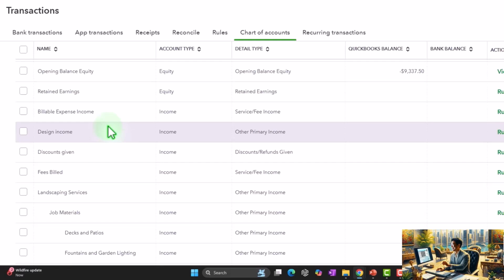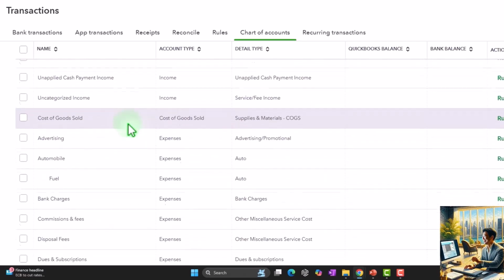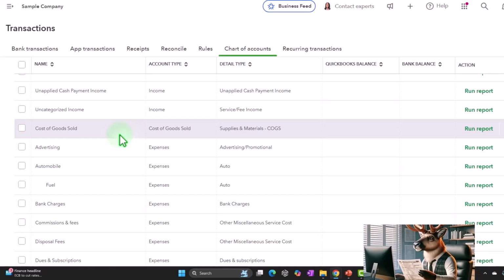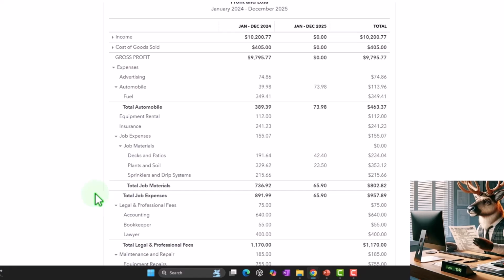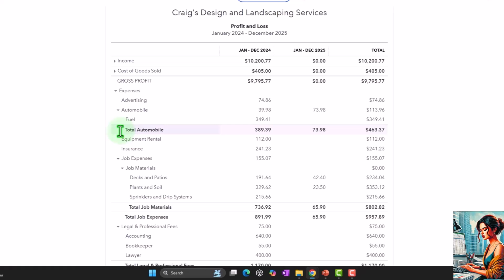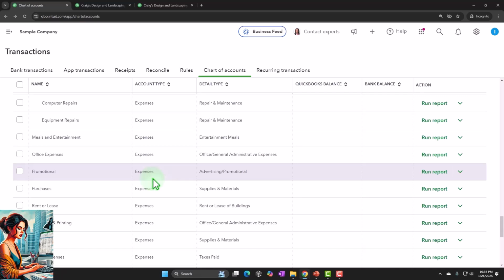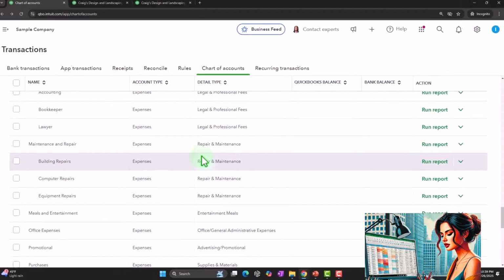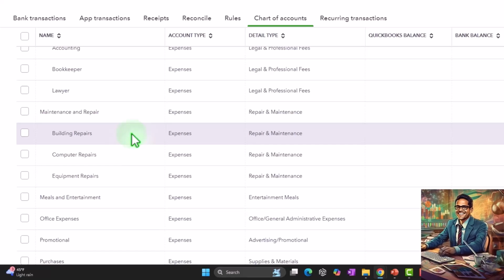Chart of Accounts – Income & Expense Accounts 6 QuickBooks Online 2025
Chart of Accounts – Income & Expense Accounts
QuickBooks Online 2025